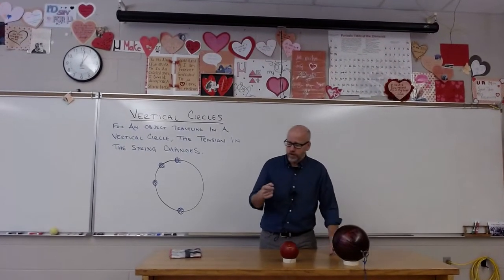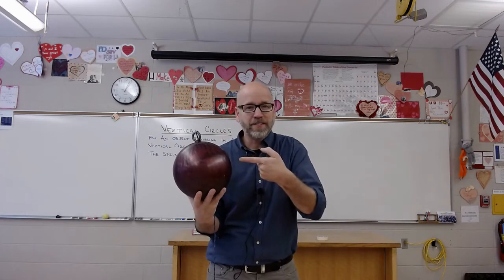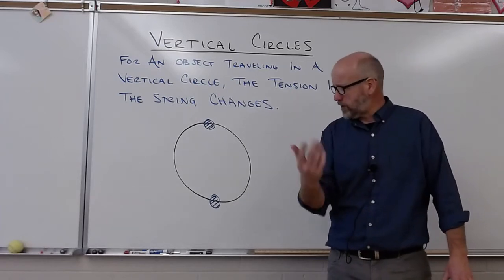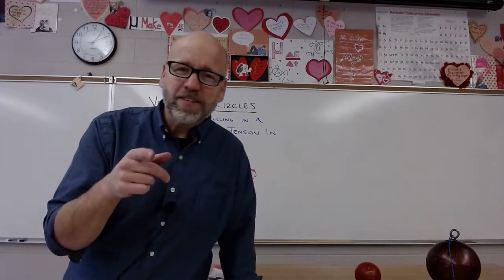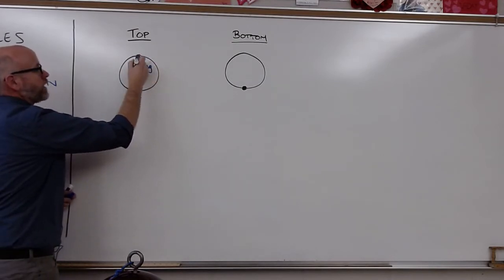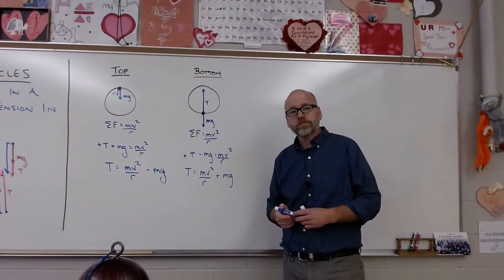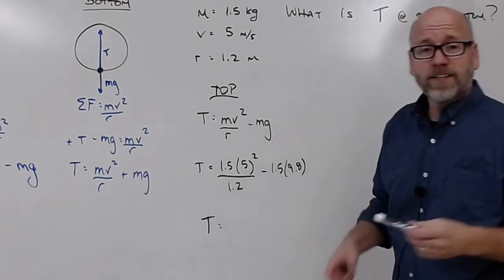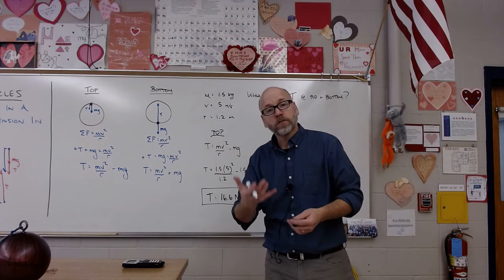Circular Motion - AP Physics 1 - Vertical Circles